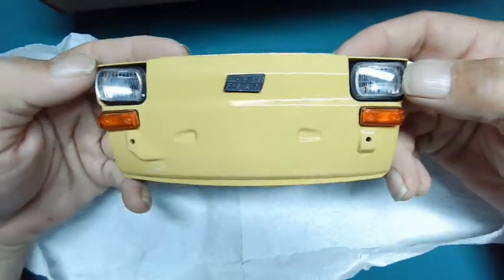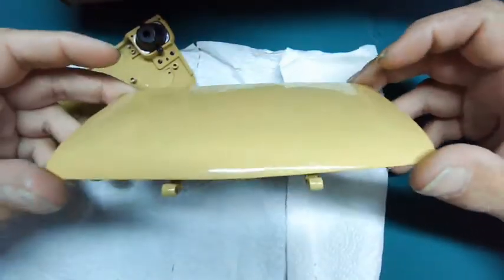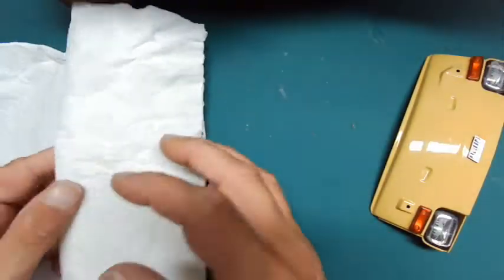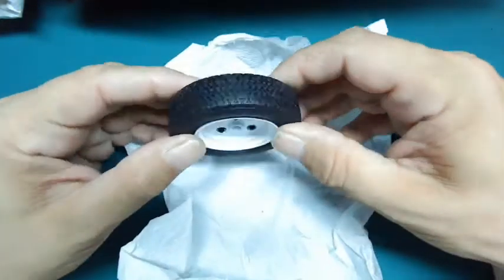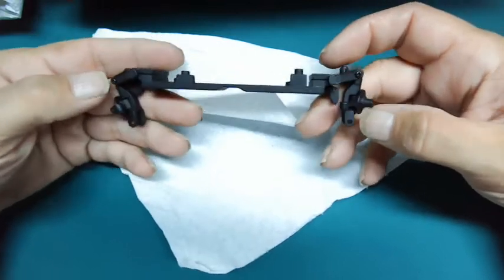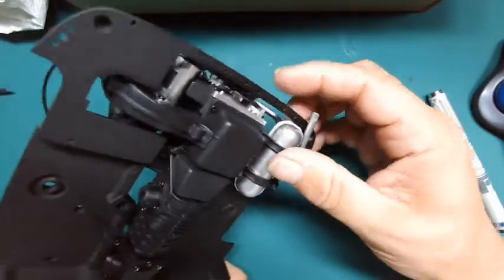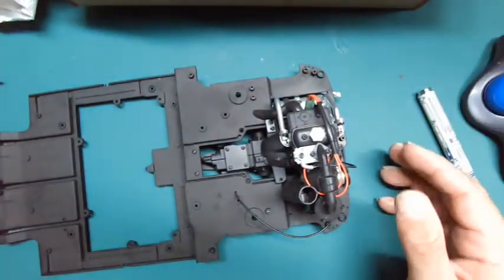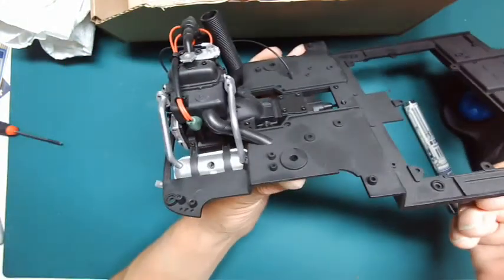Build The Polski FIAT 126p Issue 0 Introduction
In this video I undertake a Model Space build called
Build The FIAT Polski 126p

Made from die-cast metal and prefinished to a superb standard, all the components are assembled with nuts and bolts or screws, as much like the original car as possible. The bonnet and boot open to reveal the mechanical details, and the model has working suspension, steering and electrics.

Despite the small size of the car, it was even successfully paired with a specially designed Niewiadów N126 caravan – which is modelled in the same scale. It was a testament to the little engine that it could cope with loads like these. Over time, the original 594cc unit was bored out to 652cc, then 704cc, with a consequent increase in power.

In Poland, the car was produced under licence by Fabryka Samochodów Małolitrażowych (FSM) (En: Small-Engined Car Factory) in Bielsko-Biała and Tychy under the brand Polski Fiat 126p (literally in English: Polish Fiat 126p) between 1973 and 2000.

Due to a relatively low price it was very popular in Poland and was arguably the most popular Polish car in the 1980s. Its very small size gave it the nickname maluch ("the small one", "small child", pronounced [ˈmalux]). The nickname became so popular that in 1997 it was accepted by the manufacturer as the official name of the car.

A 126 in Australia, sold locally as the FSM Niki.
At first it was almost identical with the basic model: differences included a higher chassis, a modified grille on the back, and the front indicator lenses that were clear white in Italy but orange in other markets. To distinguish it from the original Italian car, the letter "p" was added to its name.

Throughout the 1980s the 126p was continuously modified. First it received upgraded brakes and new wheels from Italian Fiat, then hazard warning lights were added to meet new lighting requirements.

In 1984, the 126 received a facelift, giving it plastic bumpers (for all versions) and a new dashboard. This model was named the Fiat 126p FL. In 1985 a single rear fog light and reversing light (on opposite sides) were added to the standard plastic bumpers; an electronic ignition system and alternator replaced the undersized generator in around 1987. In 1994, the 126p received another facelift, and some parts from the Fiat Cinquecento; this version was named 126 EL. The 126 ELX introduced a catalytic converter.

In 1987 the 126 BIS went into production, featuring a water-cooled 704 cc engine of Polish construction. However, the original model continued to be produced for the Polish market. BIS used some of parts from Fiat Cinquecento.

The factory battery in 126p had only a 35 Amp-hour capacity, which, combined with undersized generator, resulted in the car never having a fully charged battery unless driven for an extended time. Some owners upgraded to a 45 Amp-hour battery from the Fiat 125p (1.5 Litre engine) to improve the cold start reliability.

The 126p was exported to many Eastern Bloc countries and for several years it was one of the most popular cars in Poland and in Hungary as well. It also found a minor market in Australia between 1989 and 1992, under the name FSM Niki. During that period it was Australia's cheapest car.[7] There was a convertible version developed for the Australian market.[citation needed] It was also successful in Cuba where it was one of the best-selling cars of its time and an estimated 10.000 still exist today.[8]

Throughout the 1980s, there were several experimental prototypes developed in Poland. A cargo version called "Bombel" (literally "bubble", but also a colloquial term for "small child") because of its fibreglass bubble-shaped cargo area; an off-road version propelled by caterpillar tracks and a front wheel drive, front engined model, with a longer front end and a flat cargo area in the rear where the original 126 had its engine. The rear of this prototype was similar to the 126 Bis which also had a rear hatch for accessing a cargo space created by mounting its flat water-cooled engine under the floor.

There was also an attempt at installing a small diesel engine (due to gasoline rationing) in the classic 126p body. It is also a popular platform for electric engine and motorcycle engine swaps.